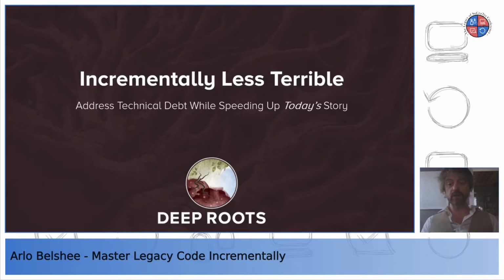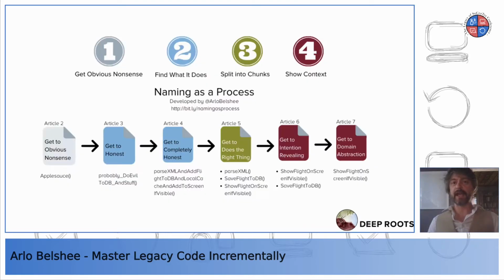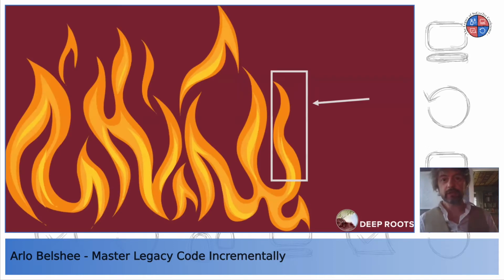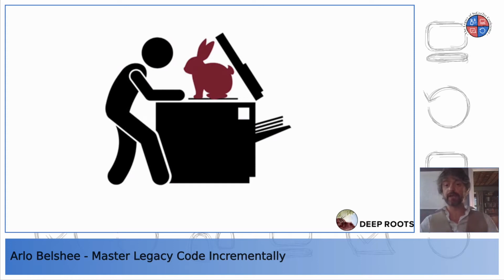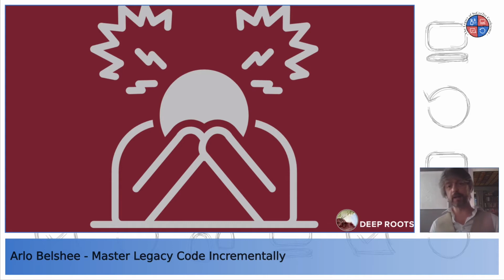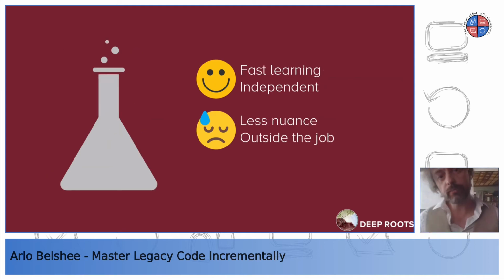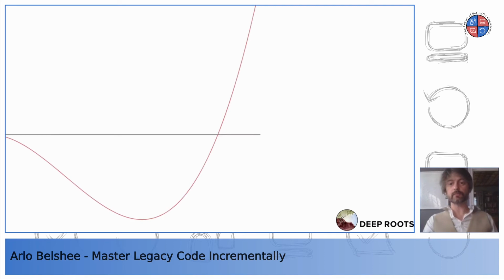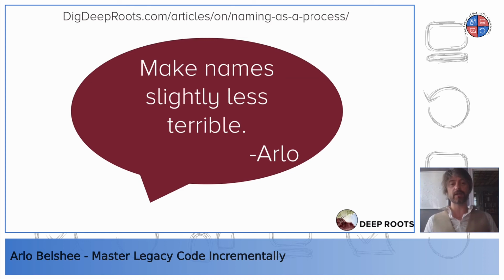"Master Legacy Code Incrementally" by Arlo Belshee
Every legacy codebase is impossible to fix. However, some teams routinely do the impossible: speed up the rate they shop features while also partying down technical debt and reducing bugs at the same time. The science behind this great is simple but not easy.

In this talk, Arlo will describe the two pillars for mastering legacy code, and then deep dice into the first one: incrementalism. You will see how incrementalism applies to coding, technical debt, culture change, management, architecture, strategy, and becoming a legacy code mender. Together we will explore a path to NoBugs that begins today and makes measurable progress every 48 hours.

Arlo is on a mission to end bugs in the software industry. One day, a Dec who has been working for 2 years will go out to eat with a senior colleague. Over lunch, the senior will tell him about bugs, debugging, and code freezes. Disbelieving, the junior will scoff and wonder why developers ever allowed themselves to live like that.

Arlo helps teams live in that new reality, today. He works mostly with large, enterprise clients with decades old codebases, but also helps scrappy startups that are using lean startup and DevOps. He helps all of them shift their code and their coding to deliver more features and stop writing bugs.